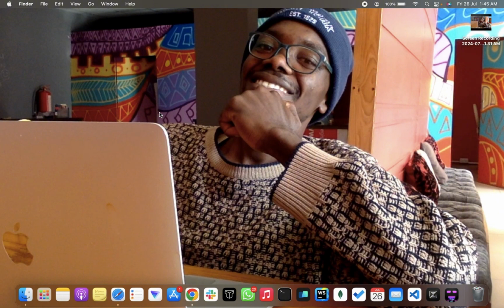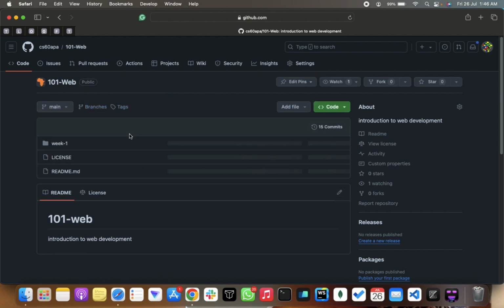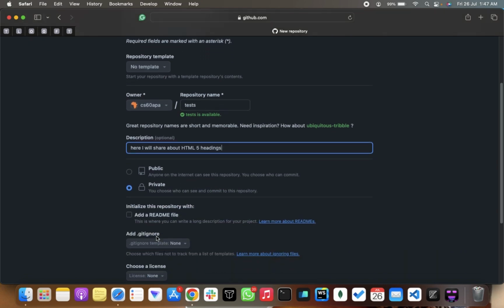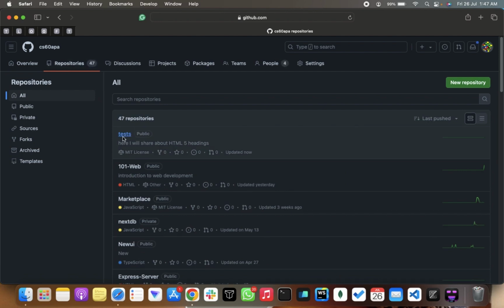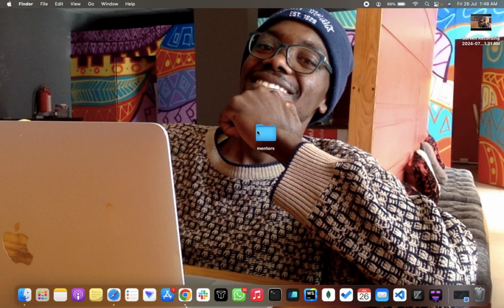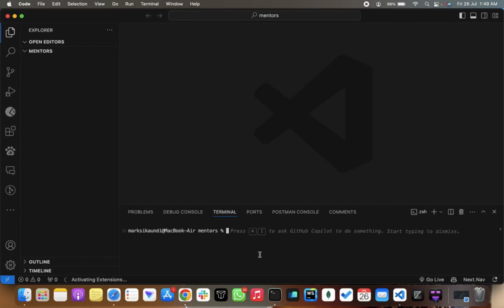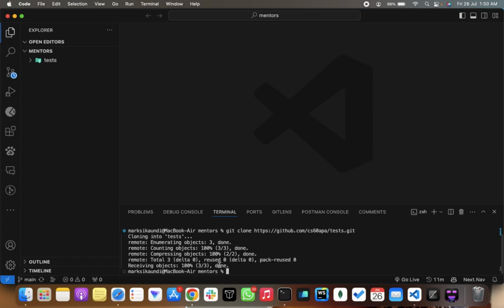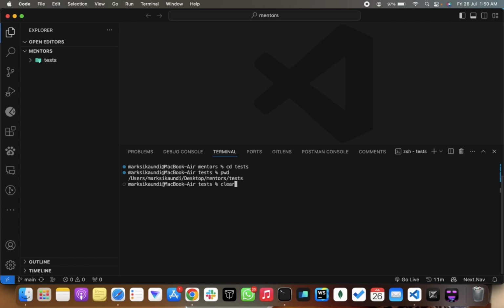101 HTML 5 Heading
Beginner-friendly HTML 5 Heading - A quick walkthrough. This video is part of Mentorship for the FullStack series recorded by Lupleg.